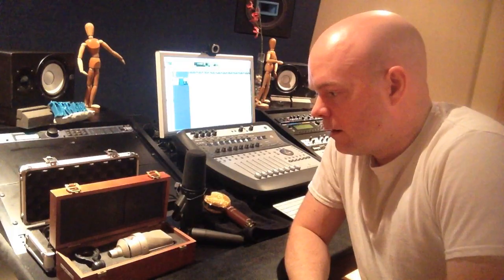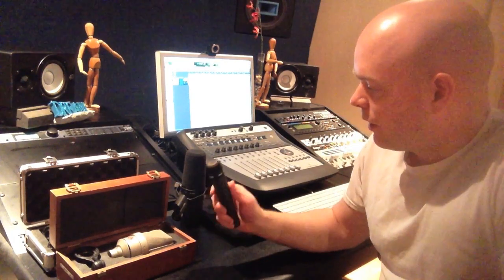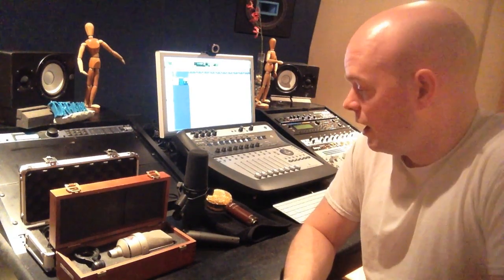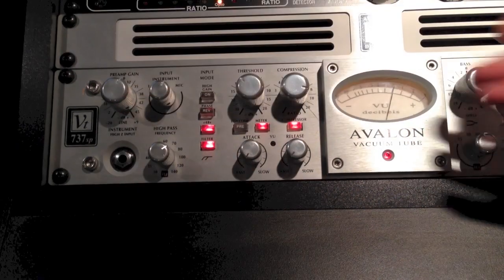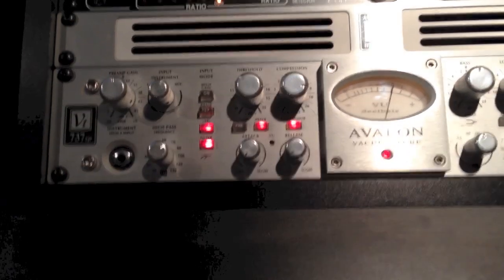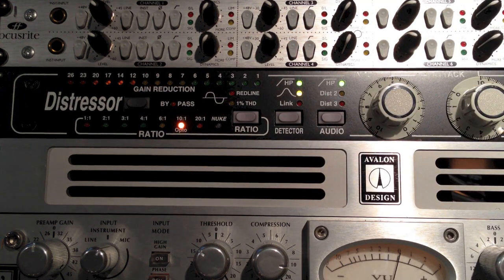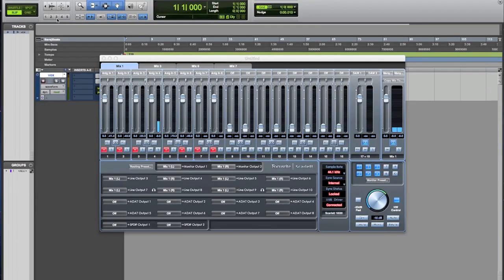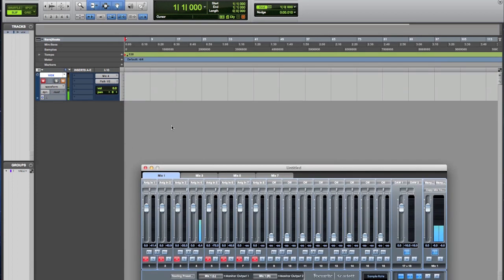Mike Garrigan - Vlog 003 - How I Record Vocals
- Mike Garrigan describes how he records vocals.  Space, microphone selection, signal chain, and signal level are discussed.